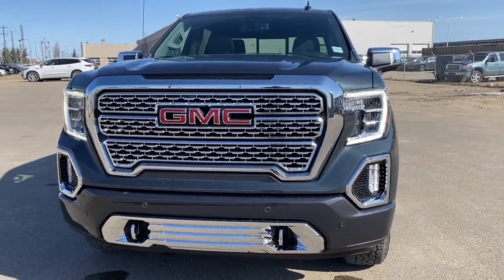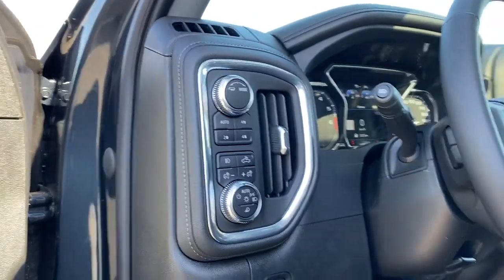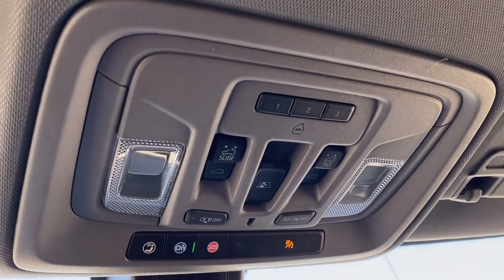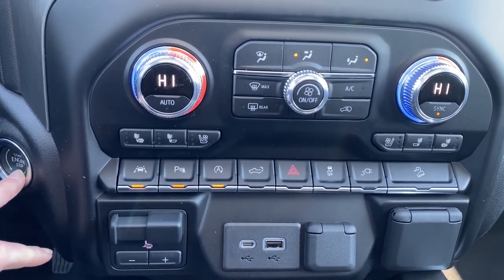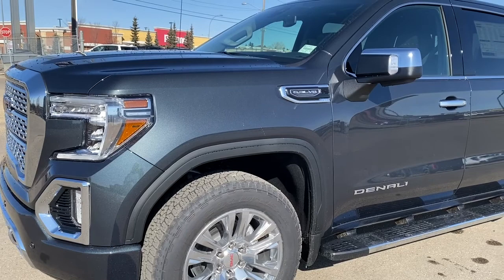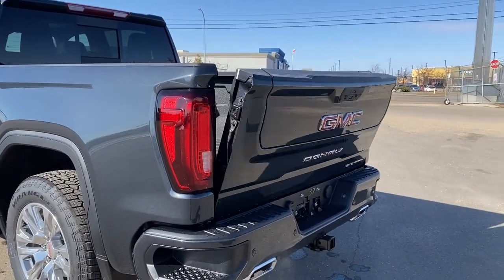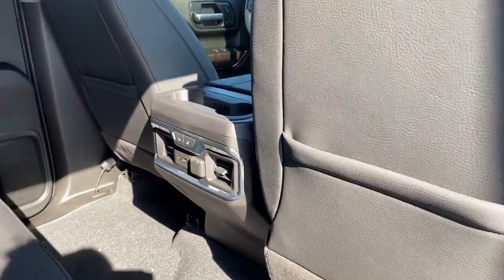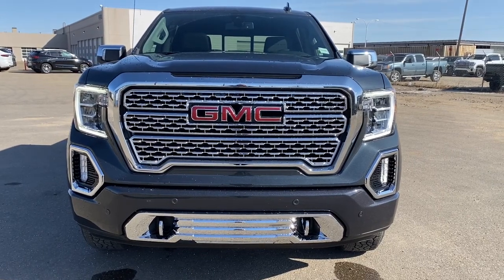2021 GMC Sierra 1500 Denali Review | Western GMC Buick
This is a Hunter Metallic 2021 GMC Sierra 1500 Denali Review at Western GMC Buick with 10-Speed Automatic transmission Hunter Metallic exterior and Jet Black leather interior.

18325 Stony Plain Rd,
Edmonton, Alberta
T5S 1C6